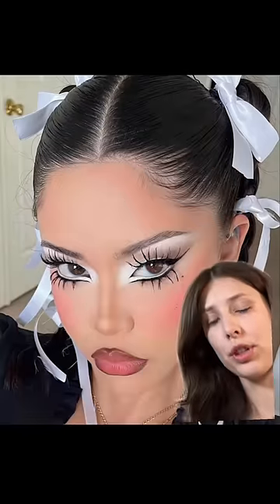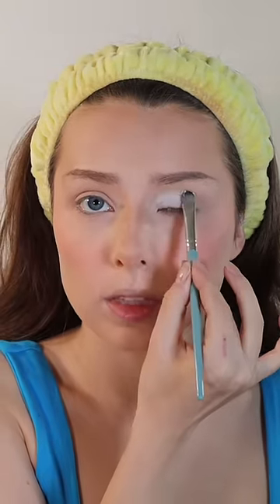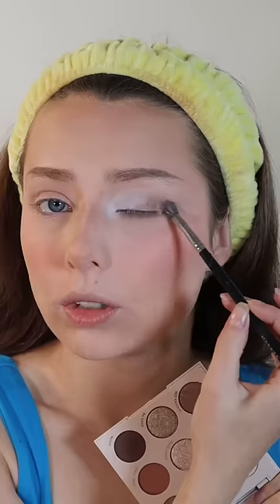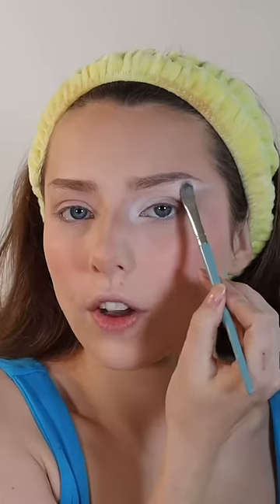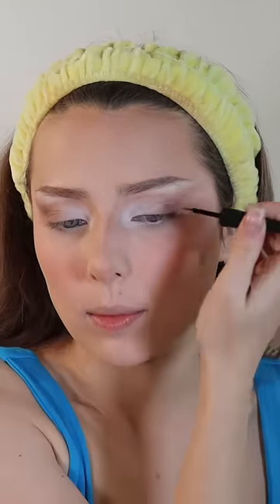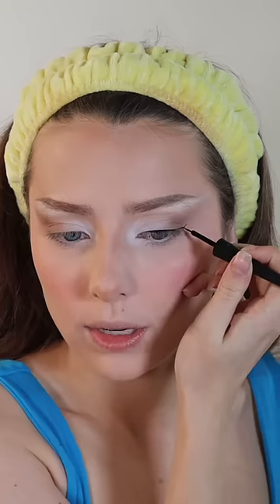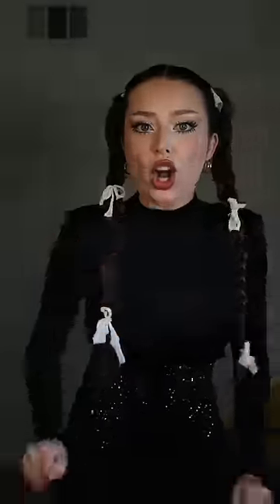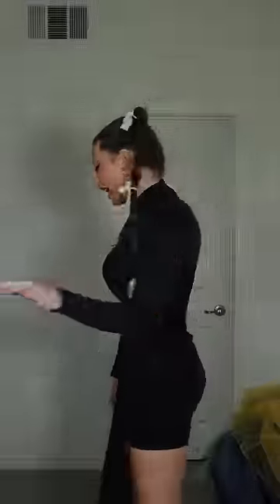‼️TRYING PINTEREST MAKEUP‼️￼￼